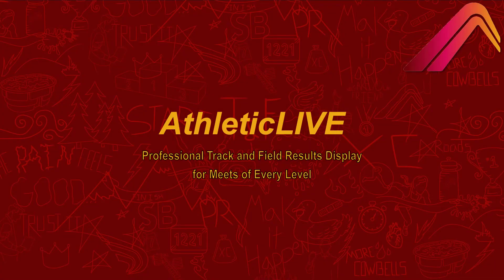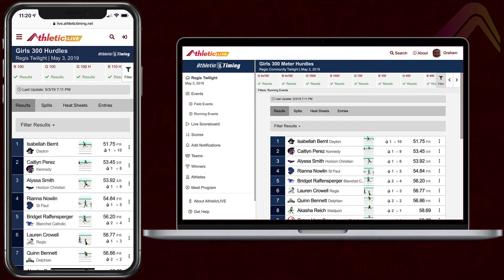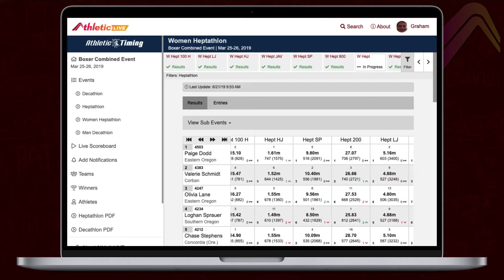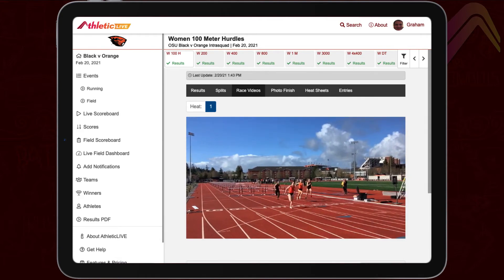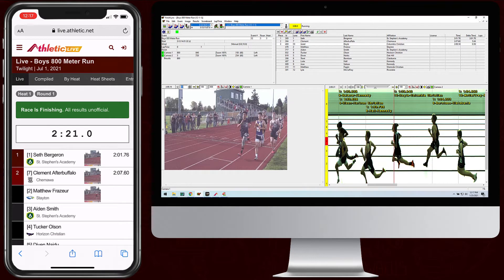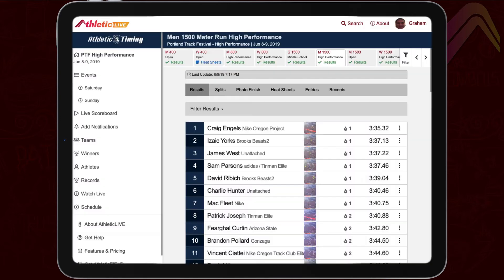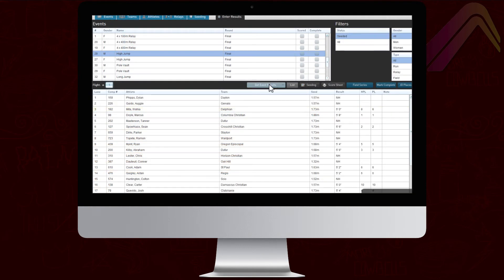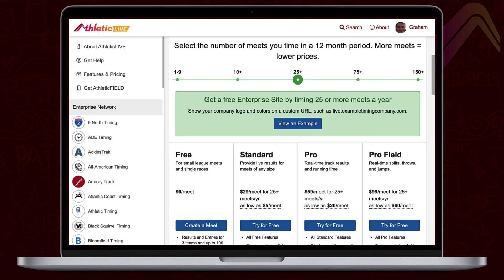Introduction to AthleticLIVE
Video Script Below: